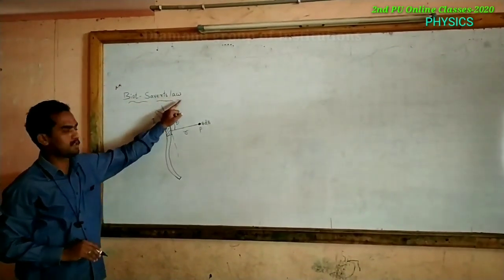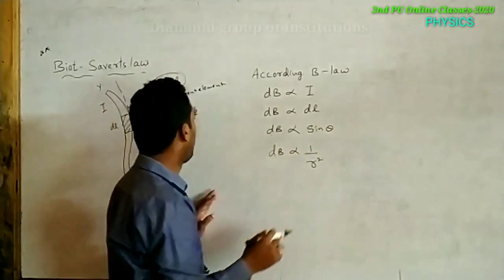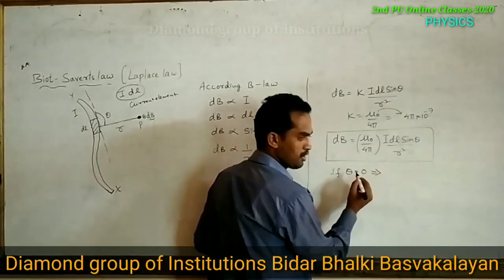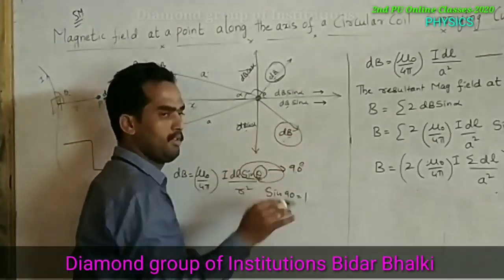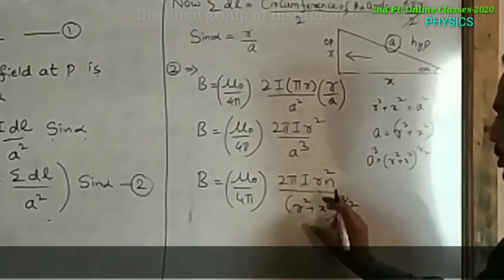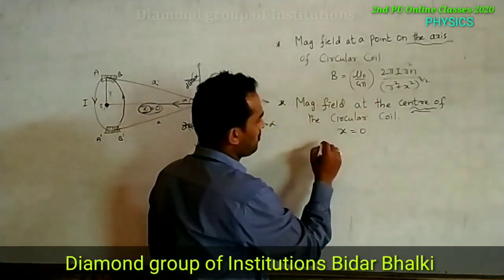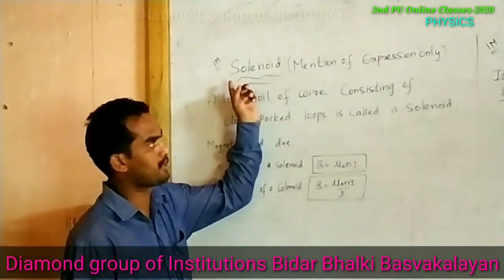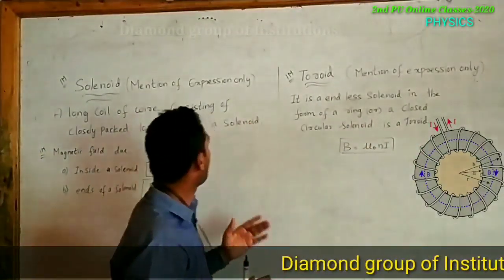Physics :Moving Charges and Magnetism 2nd PUC Class 7